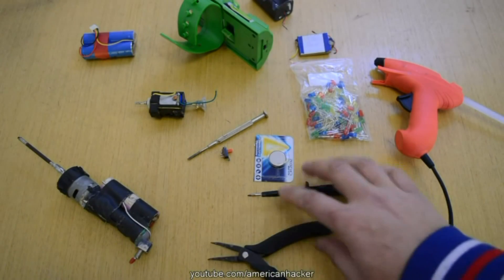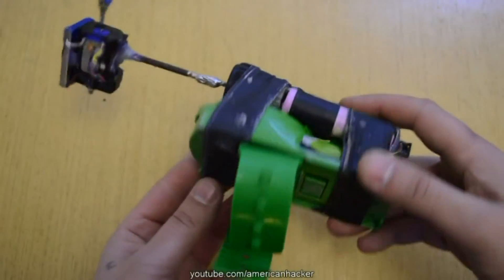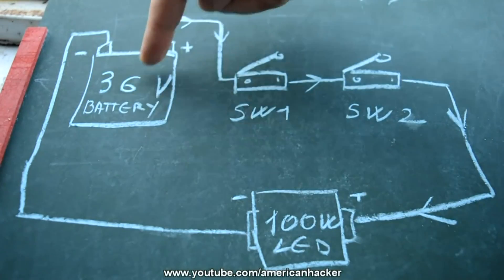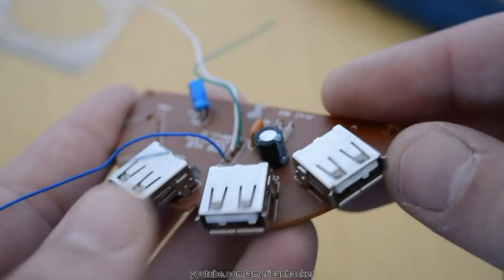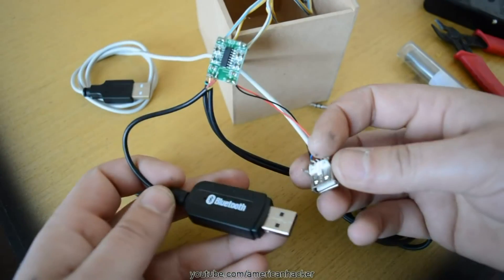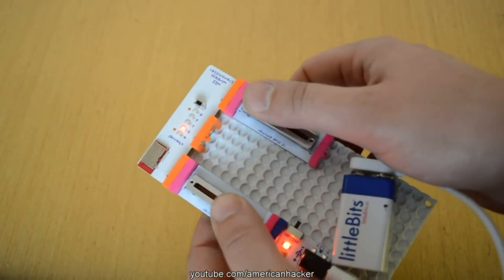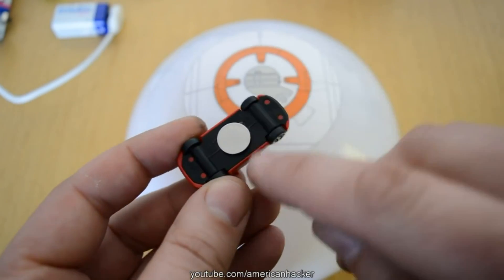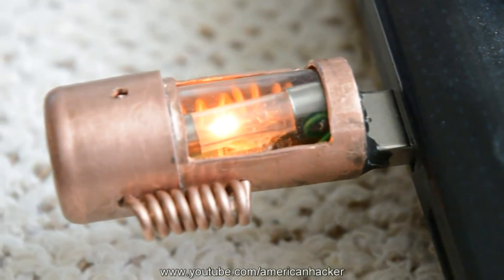5 Incredible DIY Gadgets you can make at home|LifeHacks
5 homemade gadgets,diy monster flashlight,custom steampunk flash drive,how to make bluetooth speaker,real rasengn and bb8 droid.

'HOLOGRAM PROJECTS'